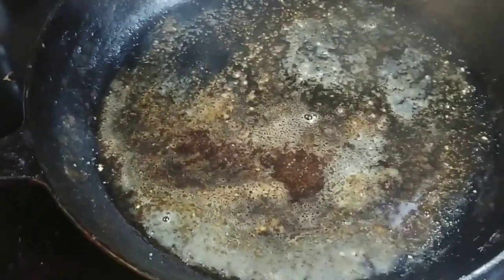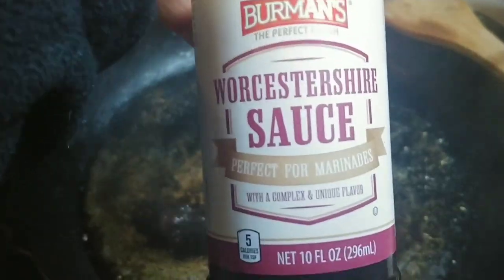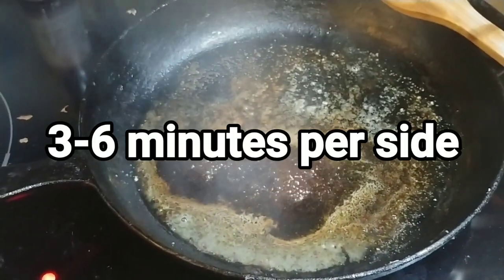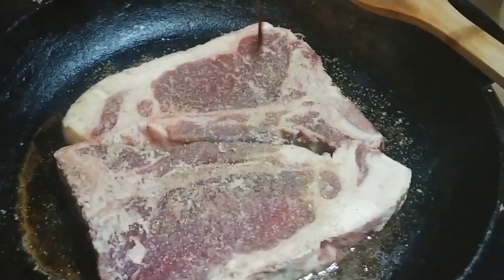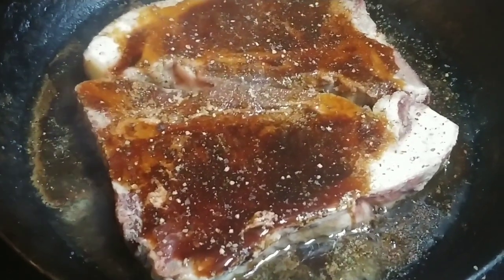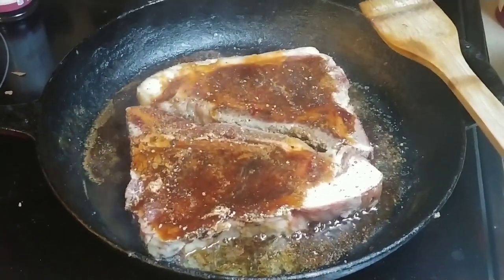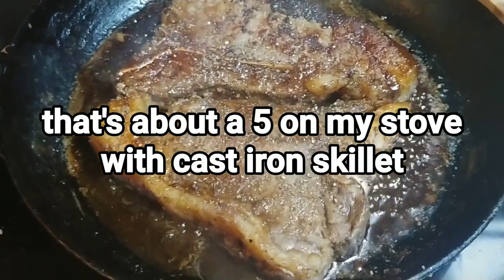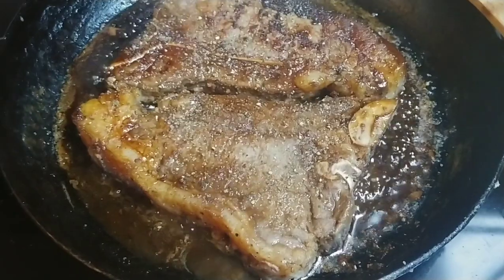cast iron pan seared garlic butter steak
I'm always eating like the king that i am.  This is a super simple garlic butter seared steak recipe that works with any type of steak cut.  i usually use T bone or ribeye.  This would cost you $50 or more dollars in a restaurant. Sometimes i add a tablespoon of soy sauce too but didn't in this video.  The trick is to have the pan hot and only need to turn the steaks once.